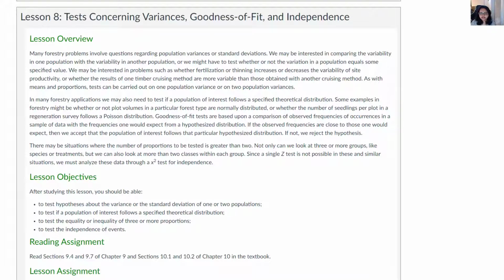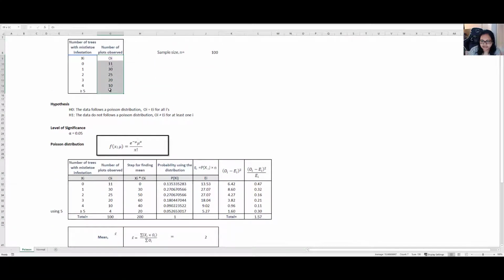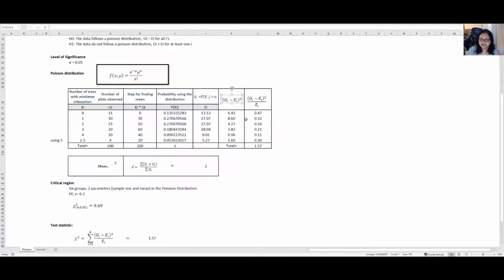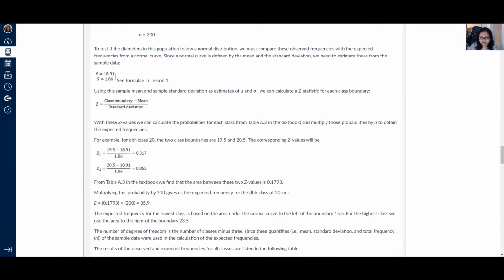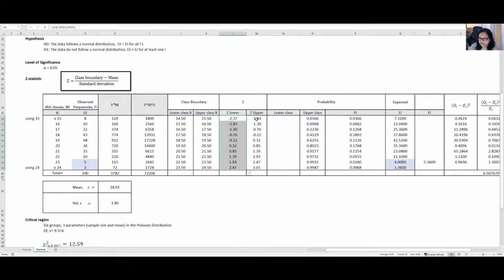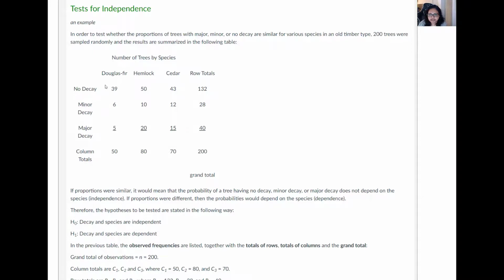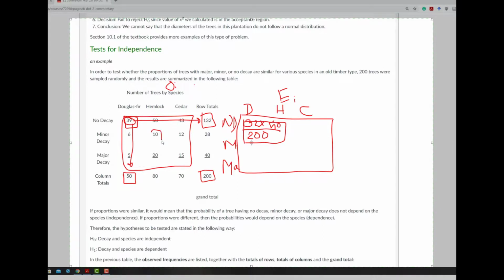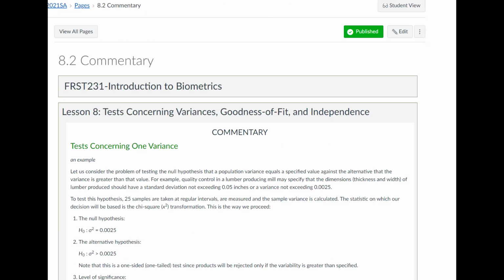Lesson 8 Highlights Part 2: Tests Concerning Goodness-of-Fit, and Independence